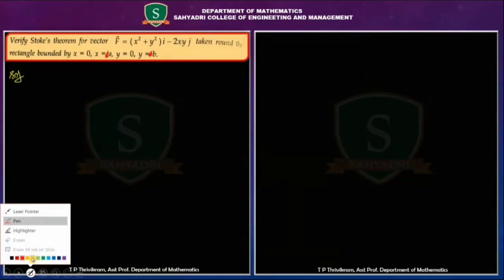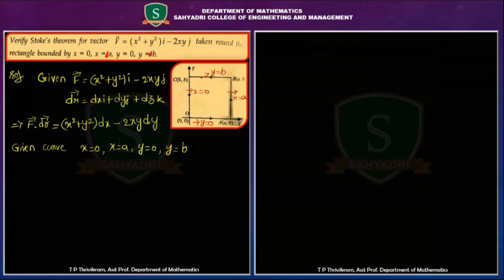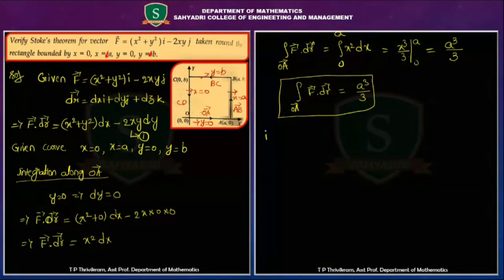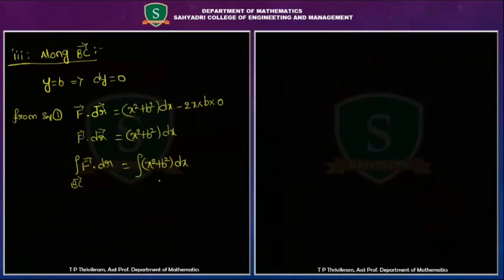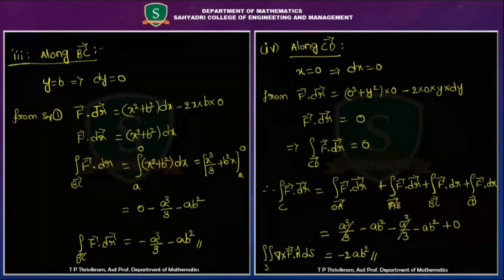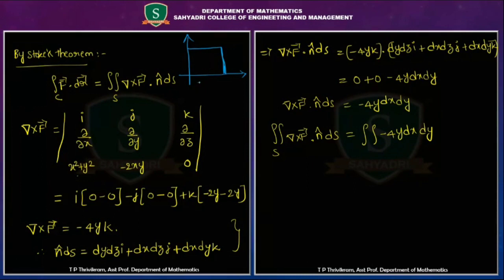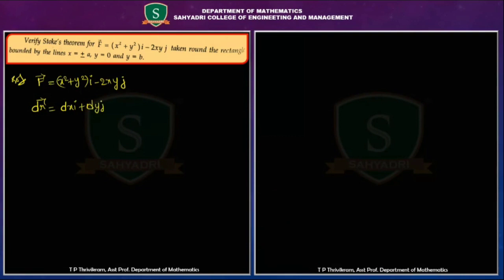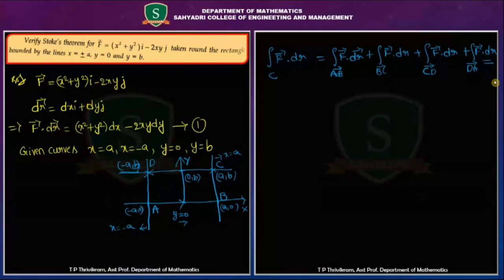Vector Calculus | Part-15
Explanation of stoker's theorem and solved problems.